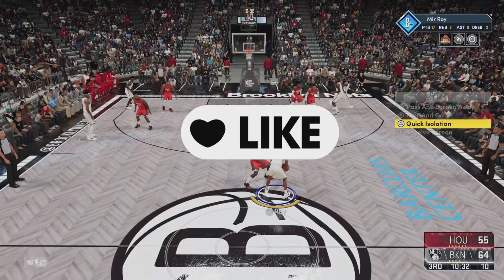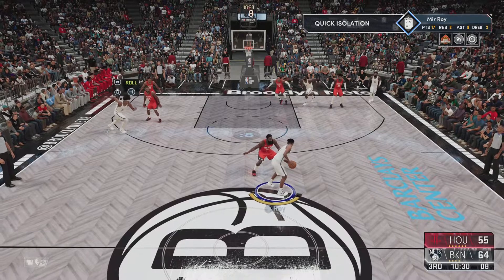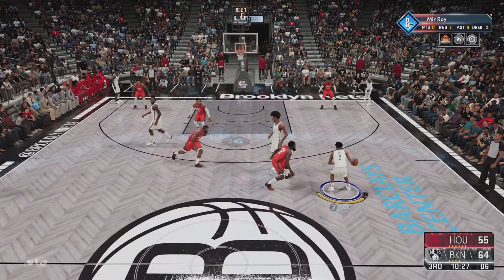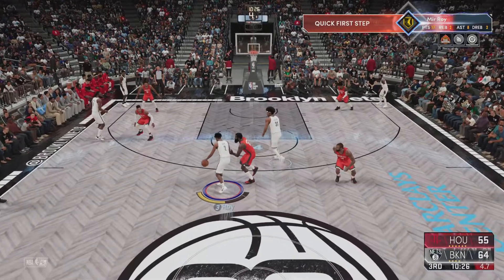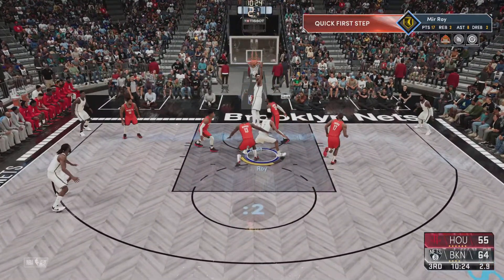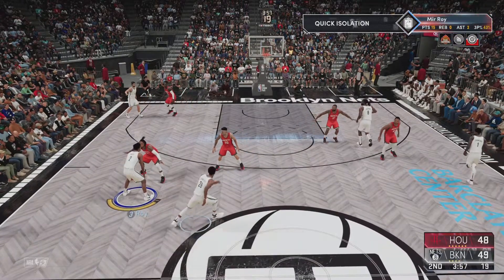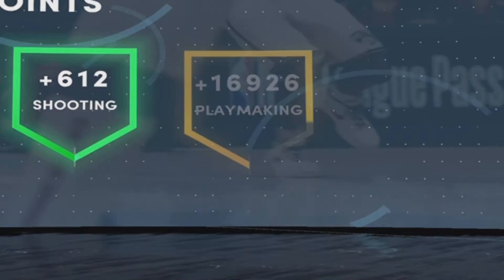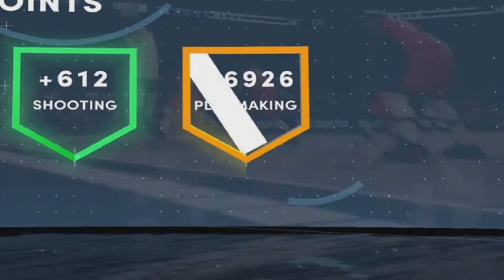FASTEST & MOST EFFICIENT WAY TO GET PLAYMAKING BADGES IN NBA 2K21 NEXT-GEN !!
I hope you guys enjoyed the video. NEW VIDS will be posted as soon as possible.

- Suppport is free.

WET JUMPSHOT FOR STRETCH BIG IN REAL LIFE, NEIGHBORHOOD IN REAL LIFE NBA2K21, 96 OVERALL REACTION NBA2K21, 97 OVERALL REACTION NBA2K21, 98 OVERALL REACTION NBA2K21, 99 OVERALL REACTION NBA2K21, FIRST 99 OVERALL NBA2K21 POSTHOOKS